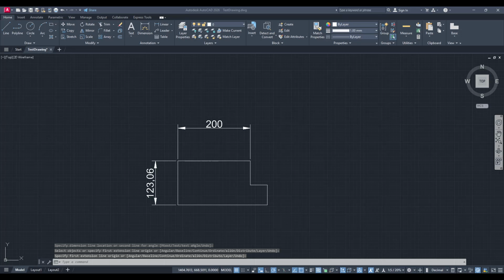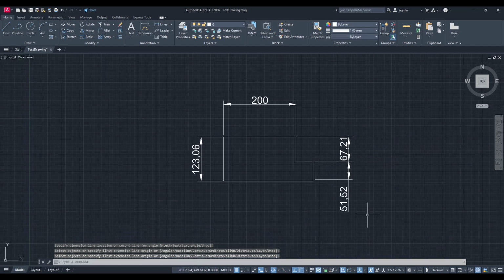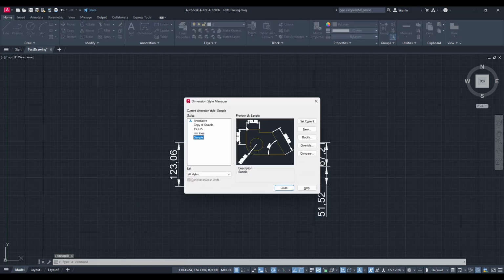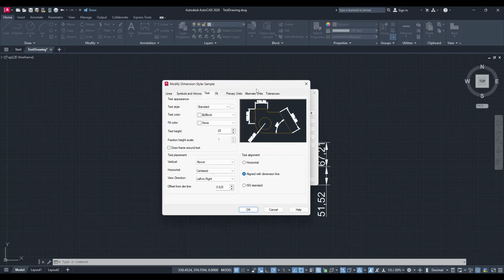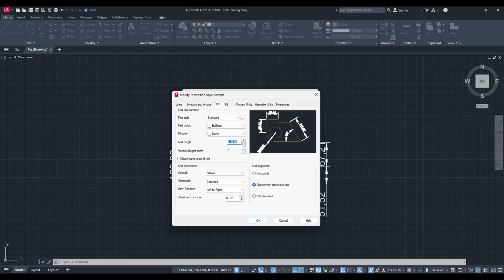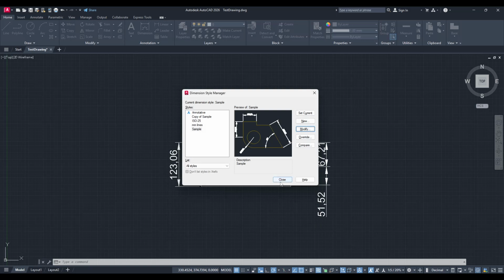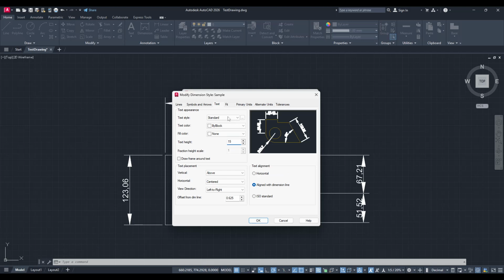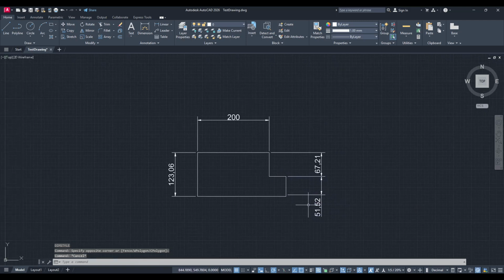How to Change Dimension Text Size in AutoCAD 2026 – Quick & Clean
Learn how to adjust the dimension text size in AutoCAD 2026 using the Dimension Style Manager and annotative scale for perfect-sized annotations.